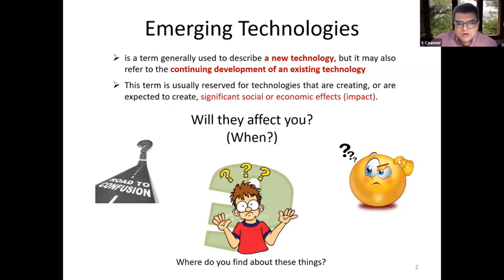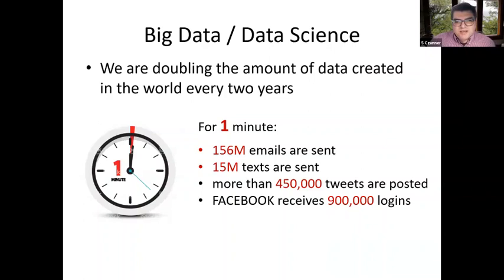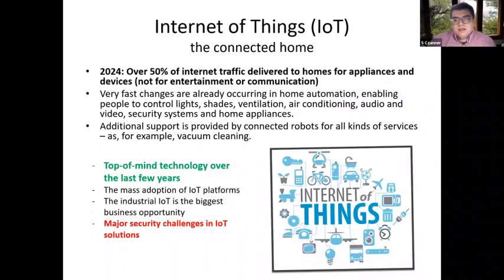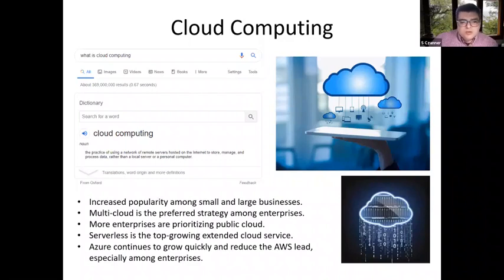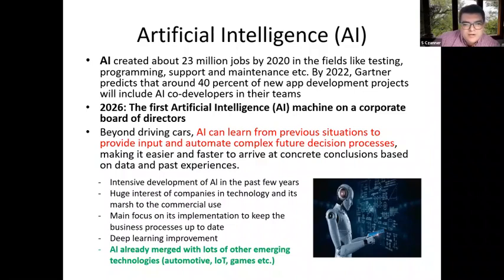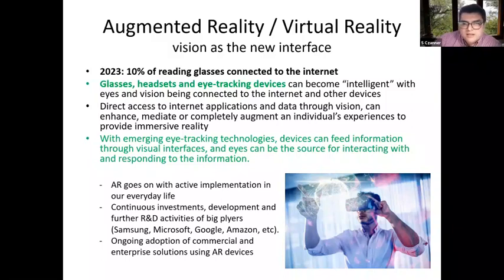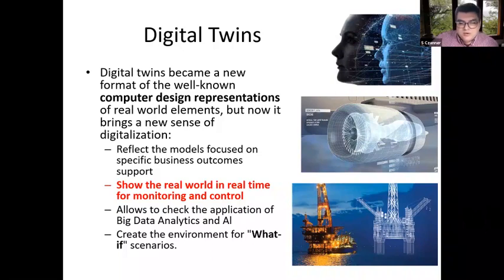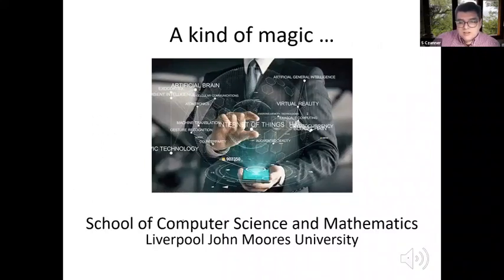Lightning Lunch Session: Computer Science | Emerging Technology